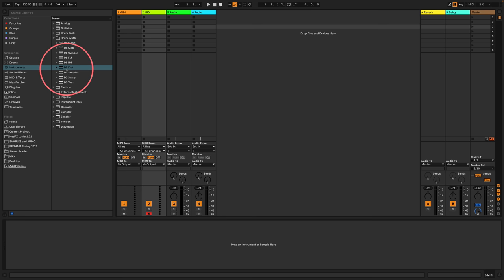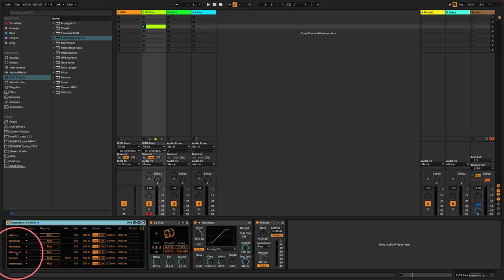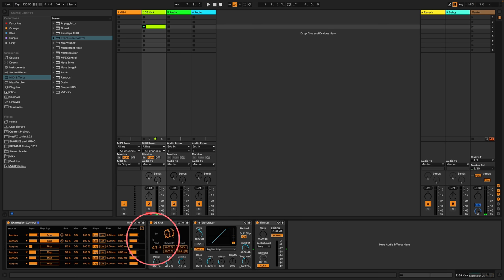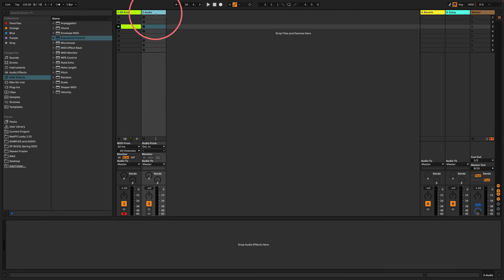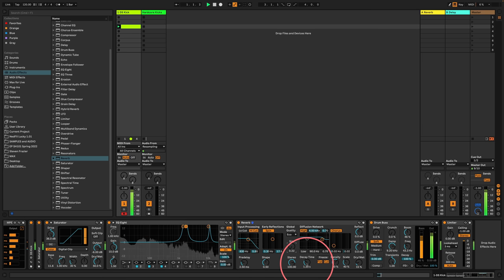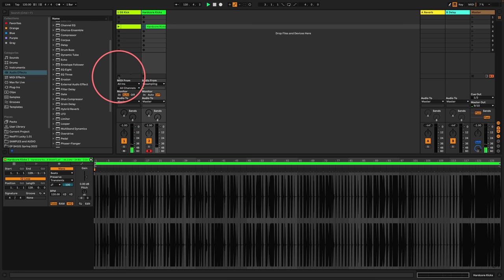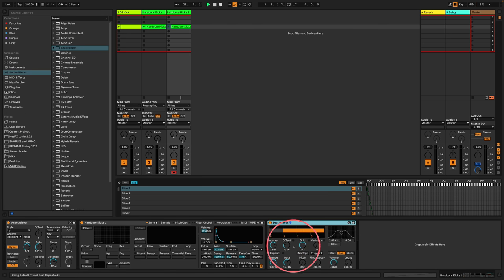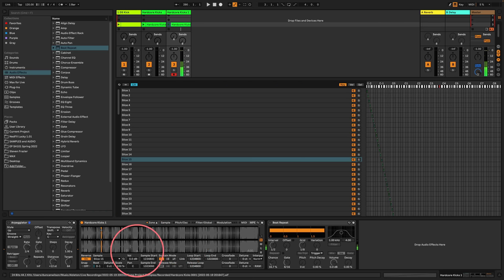Hardcore Kick Drum Sample Generator in Ableton 11 - Ned Rush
BRR BRR BRR BRR thats how they sound and this is how you can make them. Hardcore kick drum samples generated right in front of your very eyes using Ableton bit.